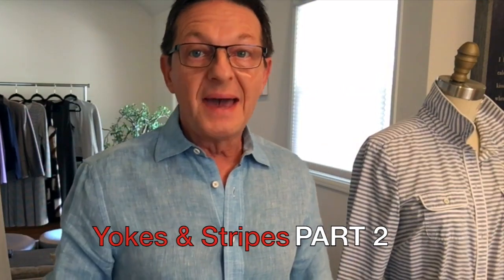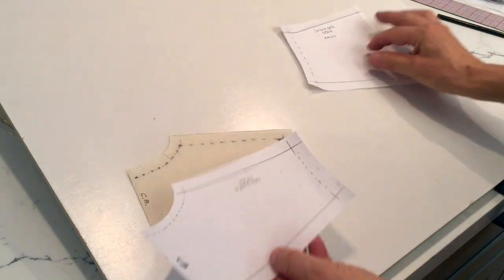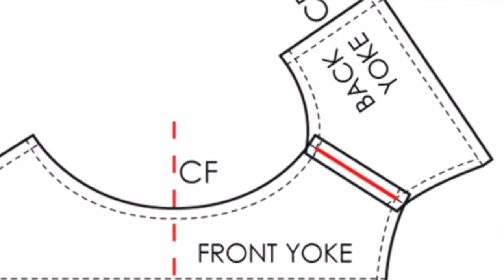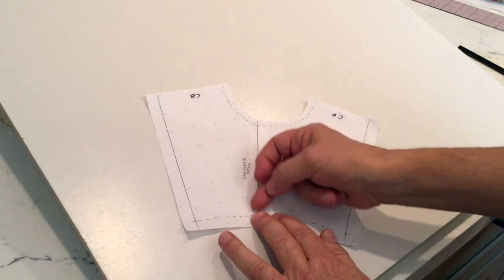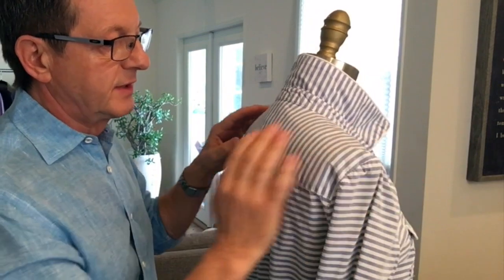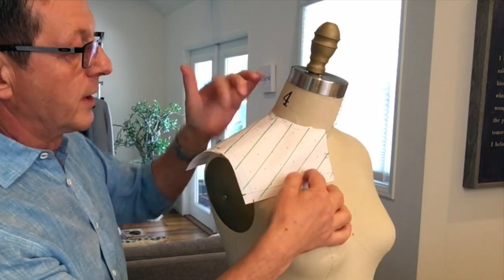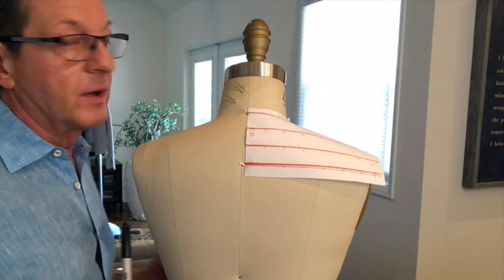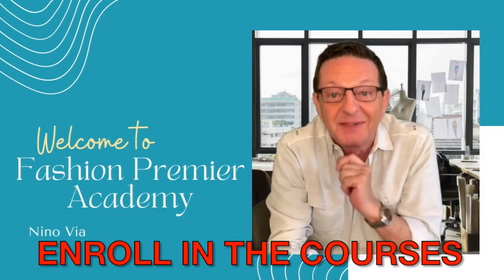Yokes in Fashion Design ~ PART 2 ~ Stripes! Pattern Making Tutorial ~ Fashion Premier Academy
I'm going to show you how in this Video, which is a preview of one of my Courses on Fashion Design.

Want to learn Fashion Designing? how to make patterns? and draping? and sketching? Want to learn the skills and techniques in designing a fashion line? Want to start your own fashion brand but don't know where to start? Well... that's what I do: FASHION COACHING & CONSULTING is one of my specialties ~ I love to see the growth of your fashion brand, whether you're just starting out or want to expand your brand.

In my FABRIC Course I show you: What are the different properties of fashion fabric.

DRAPING: How to drape a basic bodice. And: Draping fabric for fashion design.  And: What is a SILHOUETTE.  And: How to work with leather.  And: Correct way to cut velvet.  And: Different Courses to take for fashion design.  And: How to practice Sketching for fashion design.  And: How to create Style Lines (stylelines).  And Production: How to manufacture a fashion line.  And advertising: Fashion Brands Print Advertising vs Editorial.  And: Why every Brand needs a strong Mission Statement. And: Th secret to staying motivated.  And: How to create Vision and Purpose for Fashion Brand.